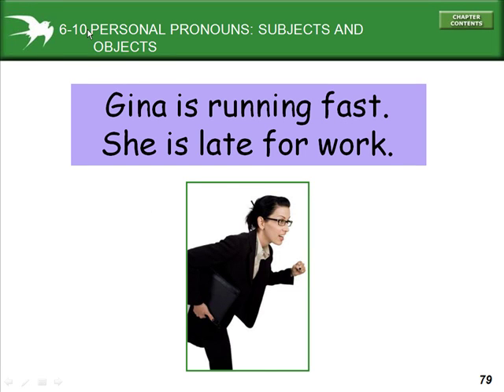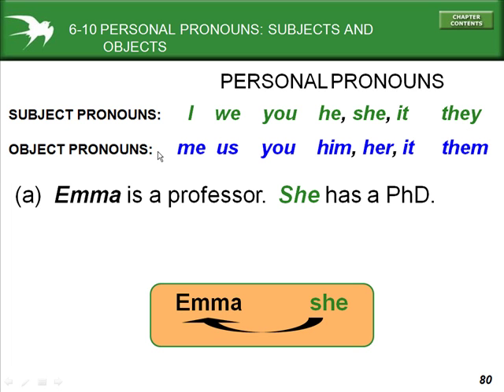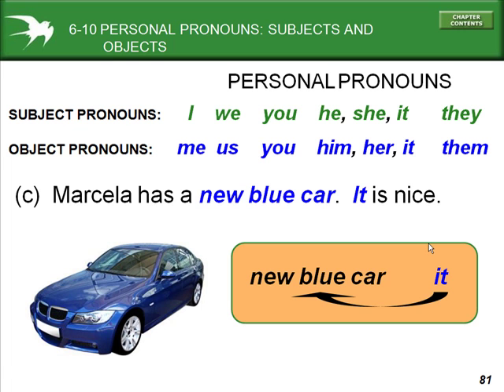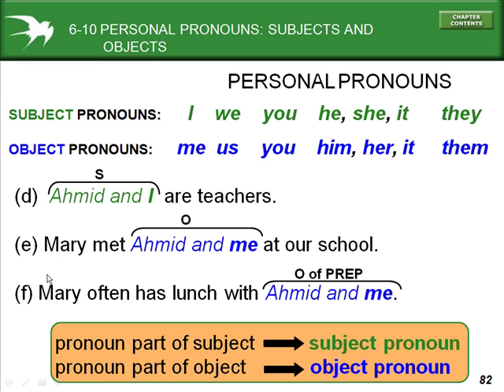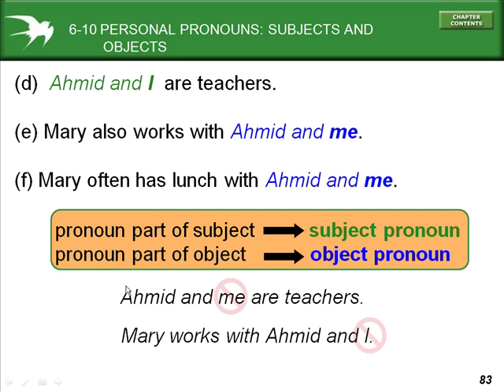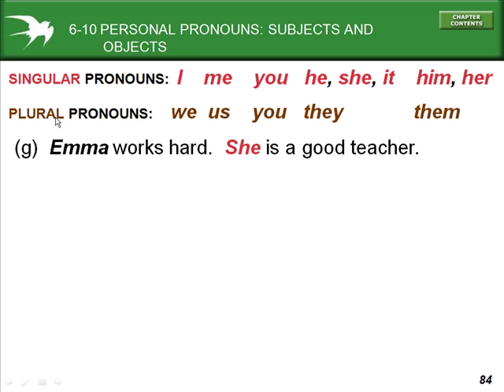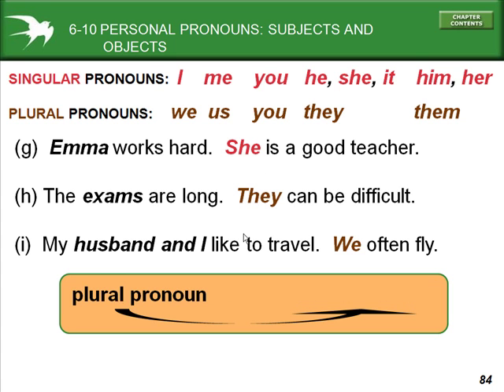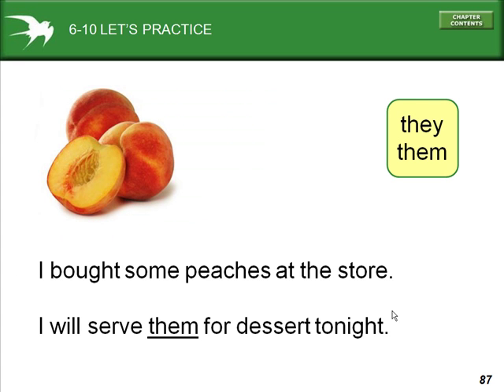Intermediate Grammar Chp6-10.mp4